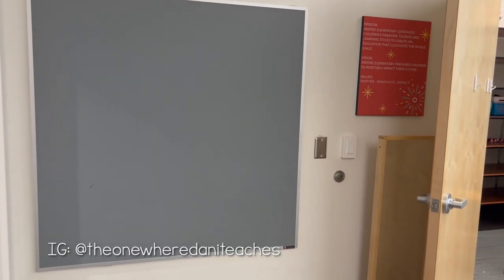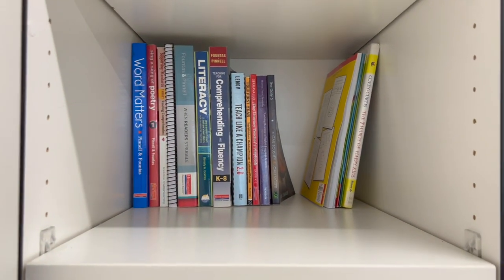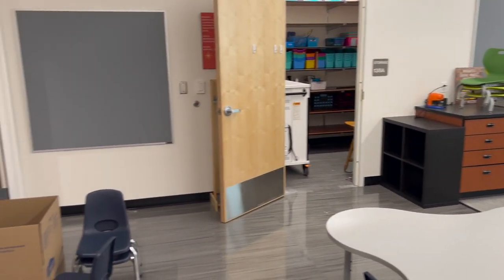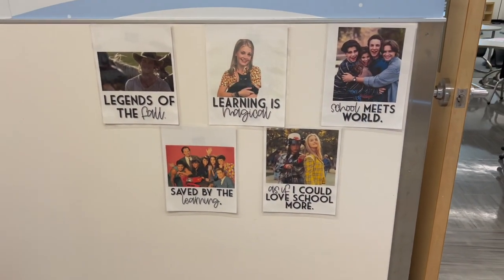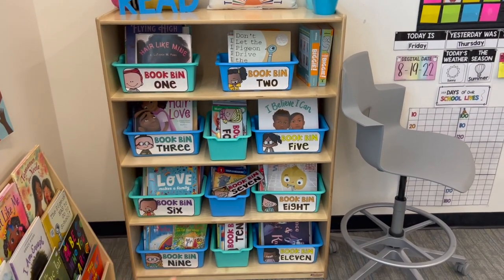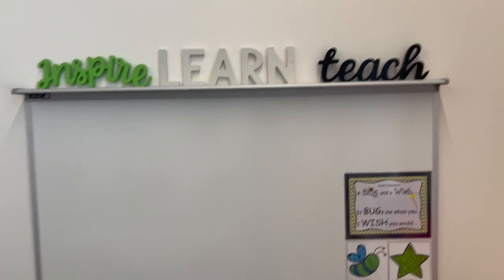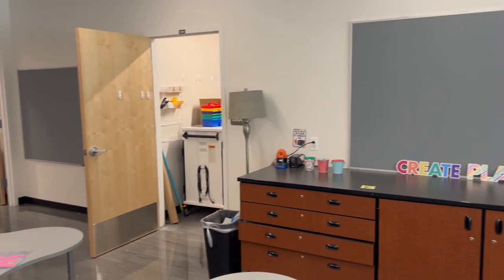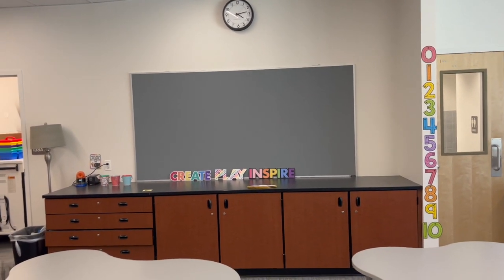Classroom Setup Days Three and Four FIXED Audio :) (22-23 School Year)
**Note: There was a SLIGHT audio hiccup for about 90 seconds as I move around the room around 3:16. That is why I had to re-upload it :)

Days three and four (this video!) focus on finalizing classroom furniture placement and FINALLLLLLLLLY no longer living in boxes! I collapse my last four boxes in this video. I am excited to share that room 138 is no longer looking like four barren walls but instead a room that will host some learning!! Decor is finally making it's way up and the fun stuff will be starting sooooooon :)

It's a brand new school year and I'll be teaching in a new classroom AND a new district! Come along with me as I setup my first grade MATH classroom!! This year my new building is departmentalizing across all grade levels K-5 and so I will be teaching math and science or social studies, depending on the time of year!

I will try to remember to update this description with any links of items that are popular but feel free to ask me below about anything and I'll help you out!

Early Finishers Activities: ACupcake4TheTeacher
ABCs, Shapes, Number Posters: Miss M's Reading Resources
Calendar: created by me but using KG Fonts